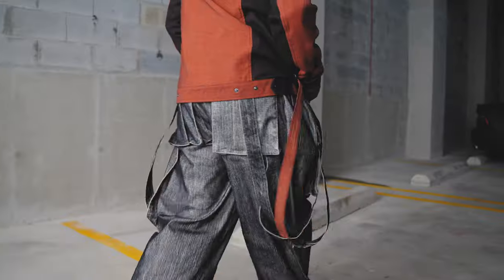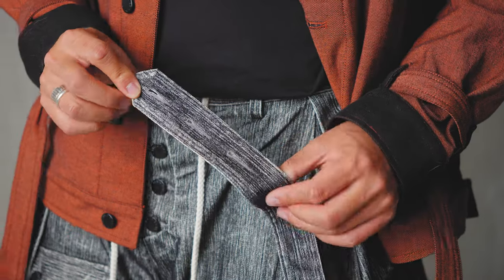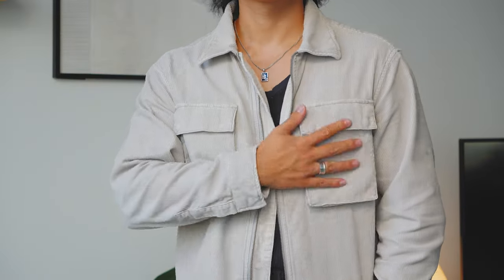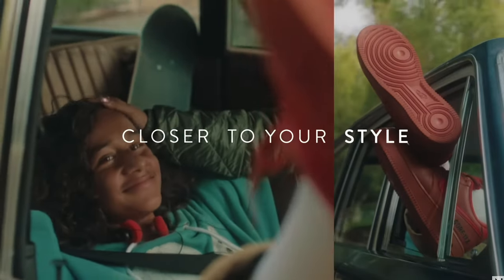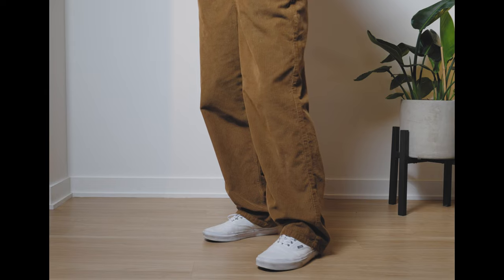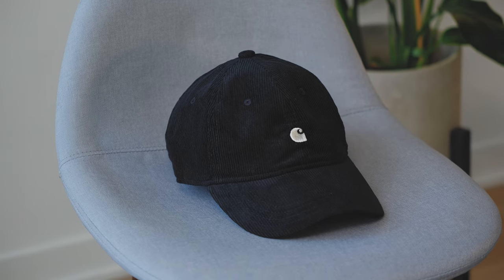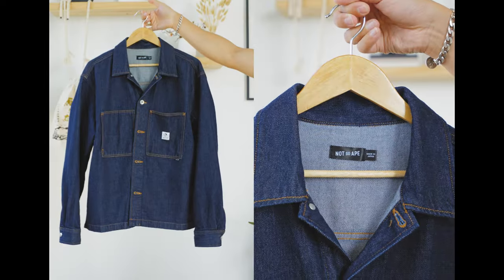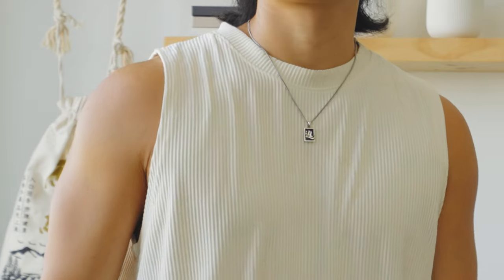Autumn Pickups (All Saints, Carhartt WIP, Japanese Denim)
Shop my @nordstrom recs here Nordstrompartner

All Saints Clifton Jacket
Carhartt Cap
Oversized Button up
Vans Corduroy Pants

Other items I recommend from Nordstrom:

Carhartt WIP pants
Carhartt WIP Cargos
All saints cardigan
Alpha industries Cargos
Alpha Industries M-65 Jacket

Chapters:

0:00 Intro
0:14 1st Pickup | Fried Rice
1:35 2nd Pickup | Urban Revivo
1:54 3rd Pickup | All Saints
2:21 Nordstrom
2:52 4th Pickup | Topman
3:10 5th Pickup | Vans
3:45 6th Pickup | Carhartt WIP
4:14 7th Pickup | Topman
4:44 8th Pickup | Not So Ape
5:33 Final Pickup | 3.3 Field Trip